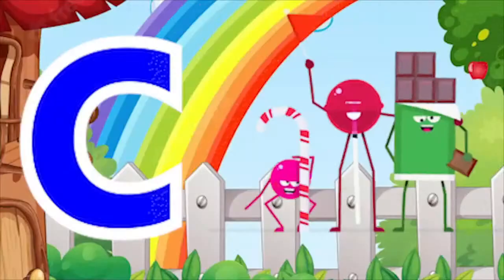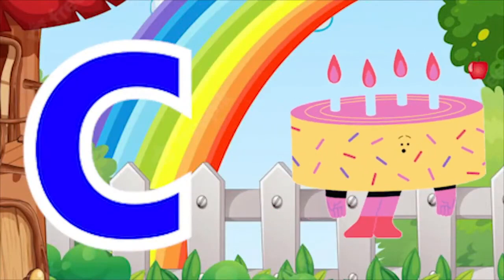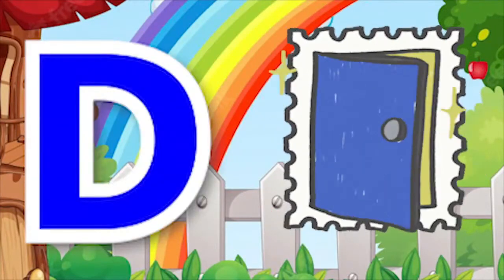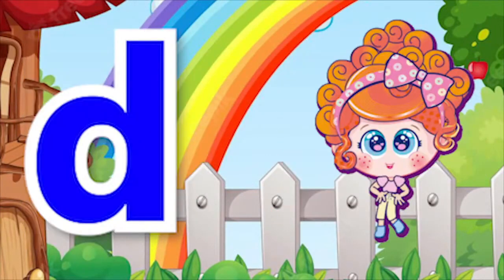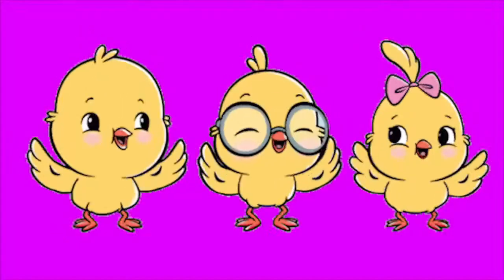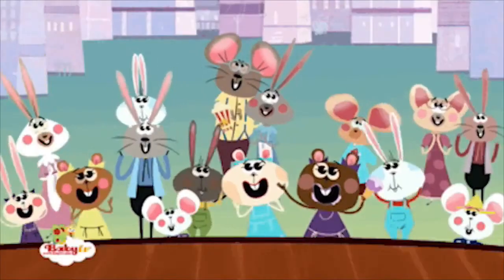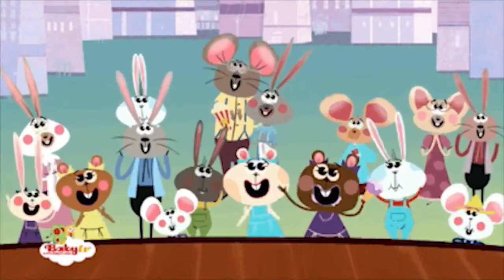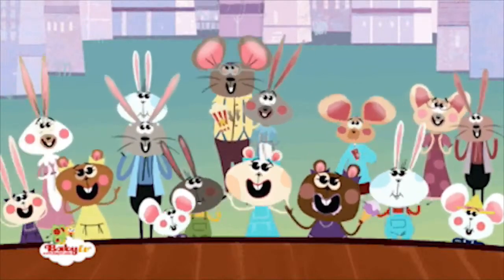Phonics Song with learn meaning A For Apple ABC Alphabet Songs with Sound for Kidssong NurseryRhymes